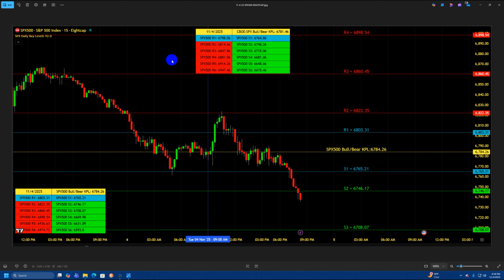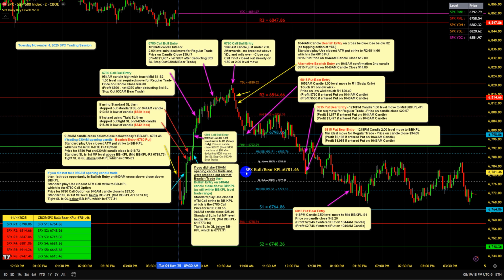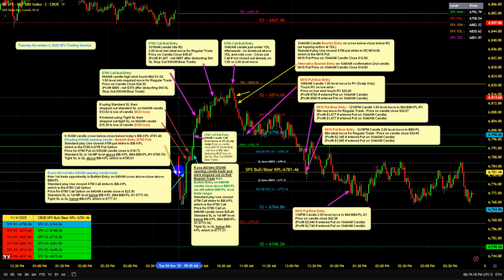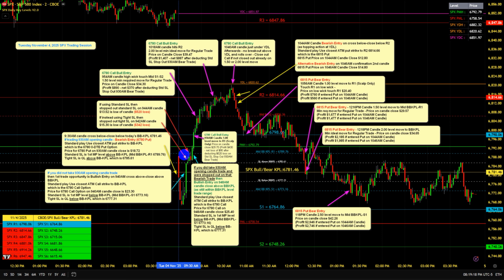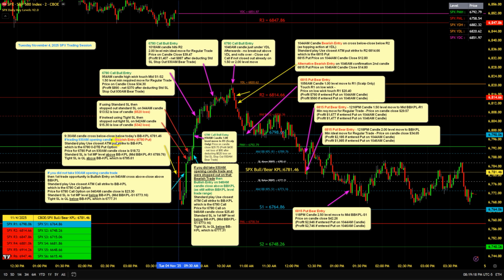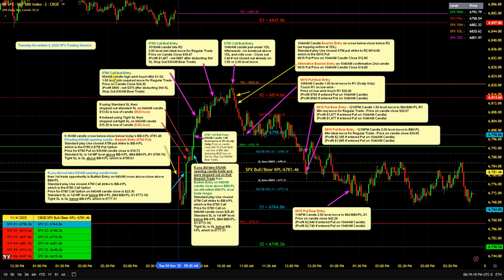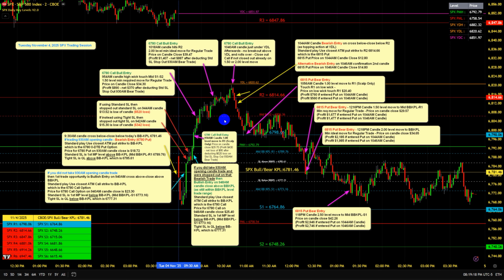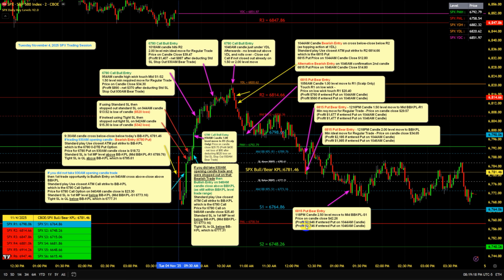SPX 0DTE Trading – From Entry Rules to Profit Targets